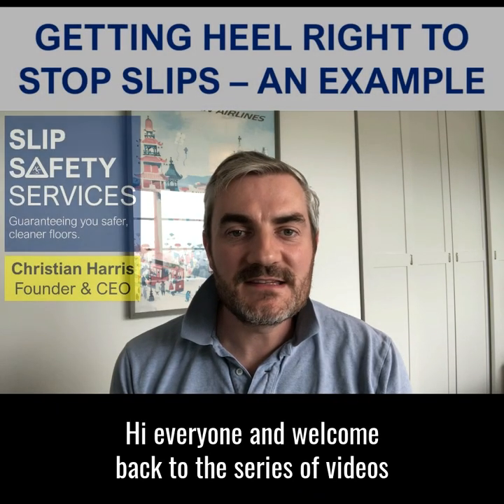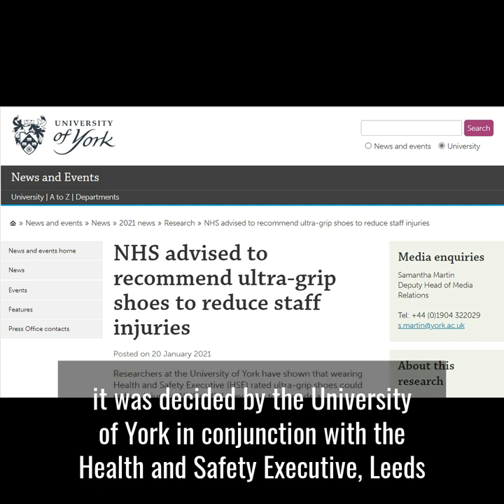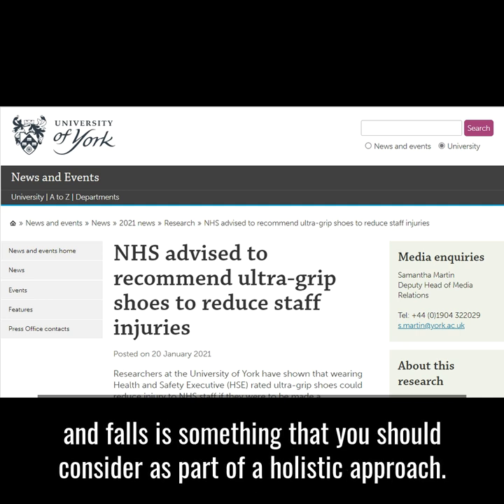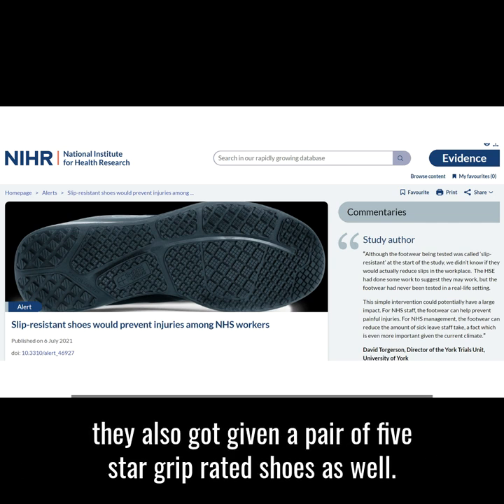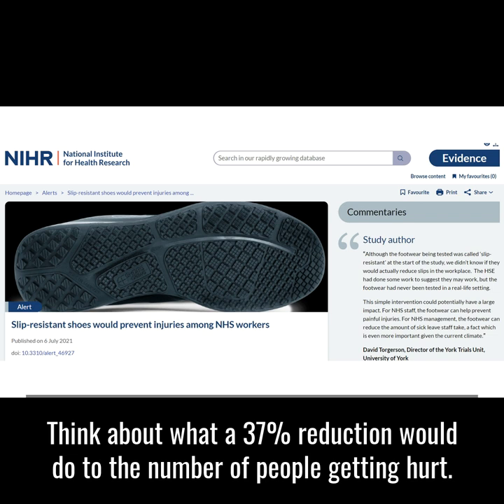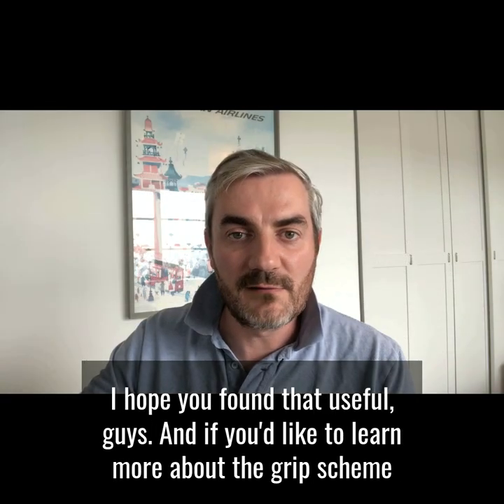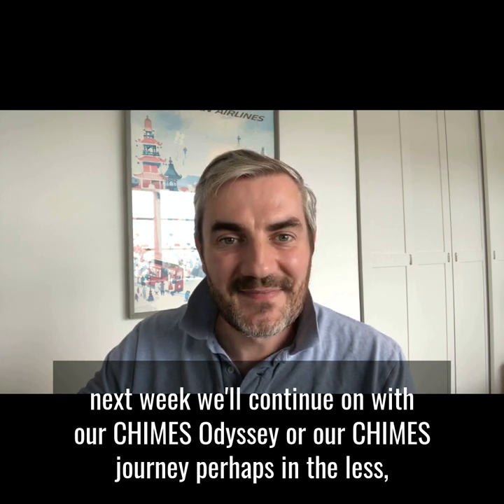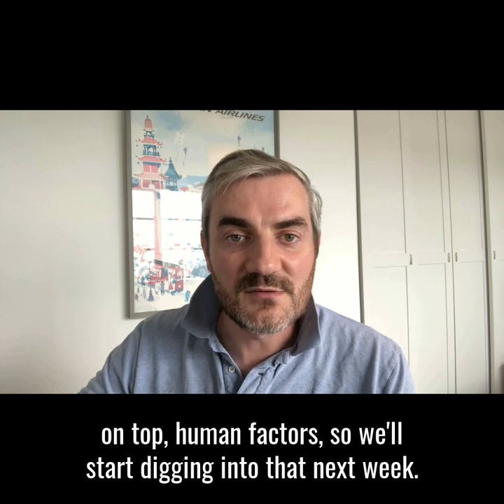Getting Heel right to stop slips - an example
37% fewer slips for NHS staff by improving footwear

Here's an example of getting Heel right

As discussed in my last Sliptember video, there is a difference between "safety shoes" and "slip resistant shoes", though (as with many areas of slip safety), lazy assumptions are often made

By introducing GRIP rated shoes - a trial by the University of York, a number of NHS trusts and the HSE shows - slips-and-falls can be reduced, even on smooth, slippery-when-wet floors that you tend to find in hospitals

Check out the video to learn more about this, and see the links in the comments

Now, imagine what the results would be if they had looked at all 6x CHIMES...?

In particular, I'd suggest that the Surface, Contamination and Maintenance should be reviewed next - as I've said before, Heel is a great control measure for staff, but you can't control patients' or visitors' footwear

What do you think of these results?

𝐀𝐁𝐎𝐔𝐓 𝐒𝐋𝐈𝐏𝐓𝐄𝐌𝐁𝐄𝐑

Sliptember – raising awareness of the importance of slip safety throughout September

We need to solve the £1bn+ annual problem, affecting millions, hiding in plain sight under our feet: slips-and-falls

The three big problems around slip safety:
⚠️ Slips are more serious than most think
⚠️ Slips are more costly than most think
⚠️ Slips are more complex than most think

Sliptember’s three goals:
✅ Challenge the misperception that slips are inevitable, simple-to-solve, and even funny
✅ Promote the proven science of slip prevention, which typically sees 50%+ reductions in accidents
✅ Encourage government to legislate slip testing as an annual requirement in buildings in the UK

Get involved:
👉 Be in with a chance of winning one of £50,000 worth of free slip tests by supporting our campaign